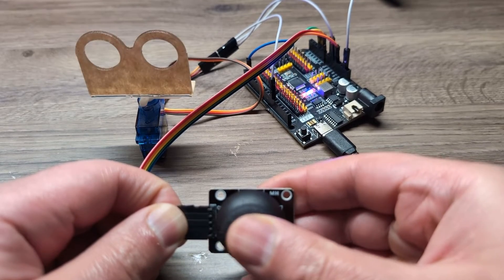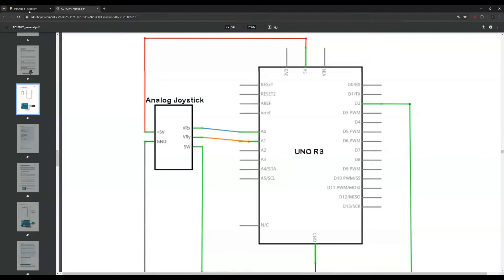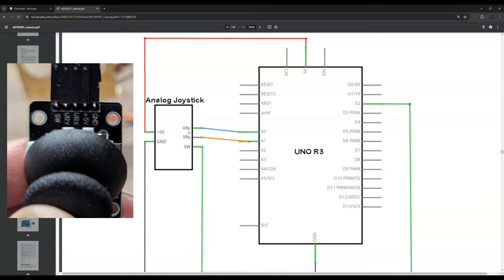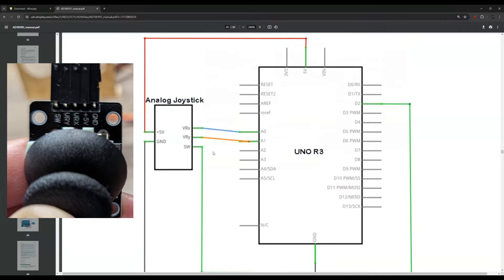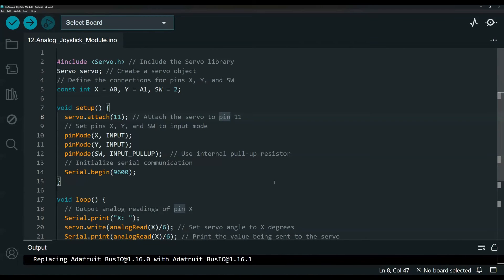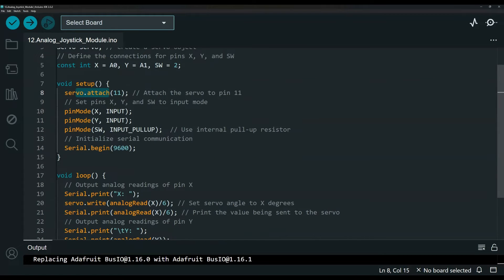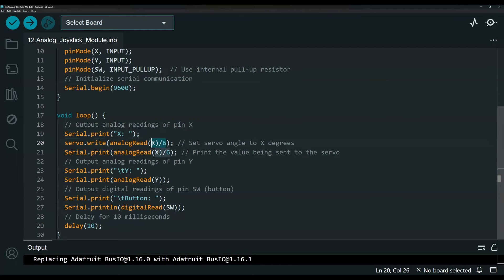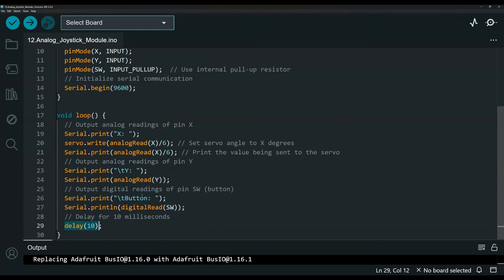Joystick To Control A Servo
Arduino Kit